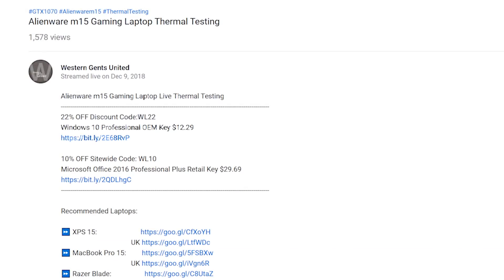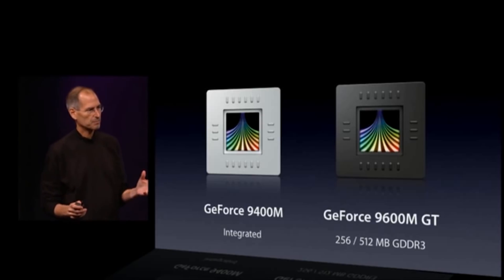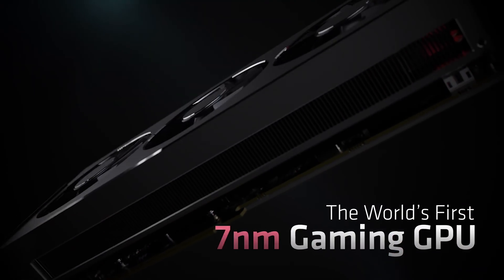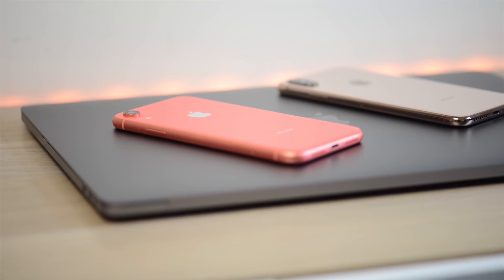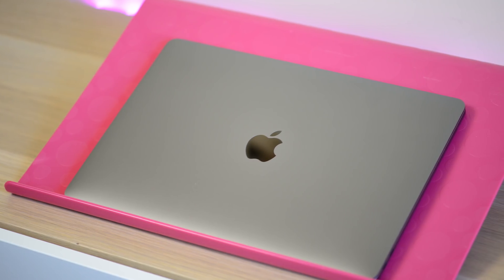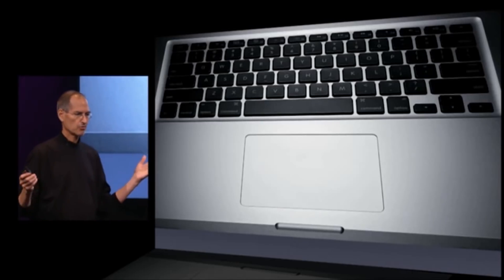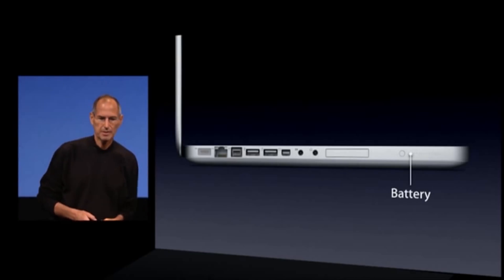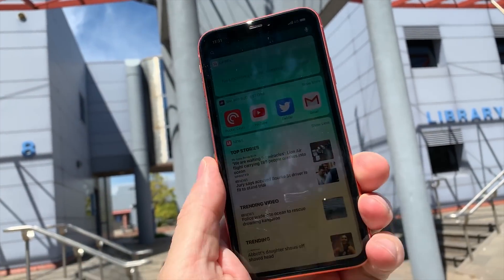Why Apple Wont use Nvidia Graphic and Why RTX Might be the Death of the Mac for Video editors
Why Apple wont use Nvidia Graphic in Macs and MacBook Pros and Why RTX Might be the Death of the Mac for Video editors.

Windows 10 Professional Retail Digital Key $12.29

Microsoft Office 2016 Professional Plus CD Key $29.70